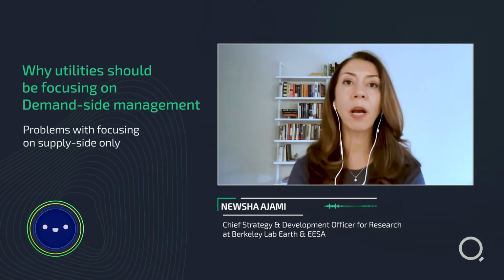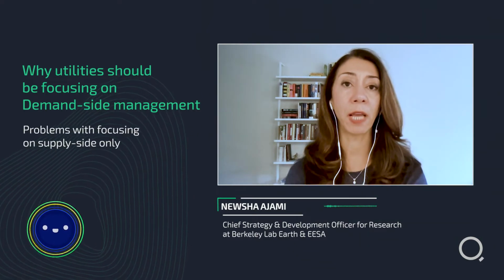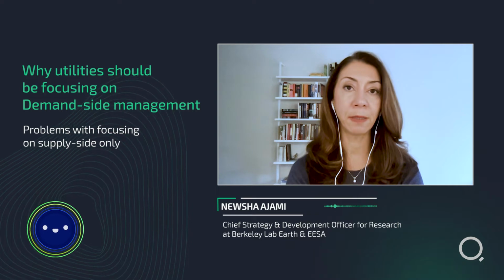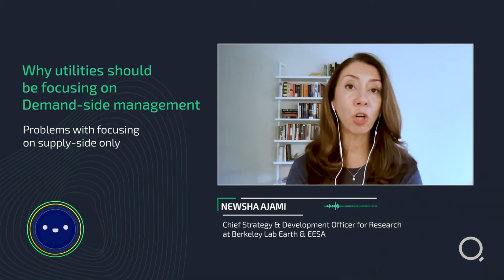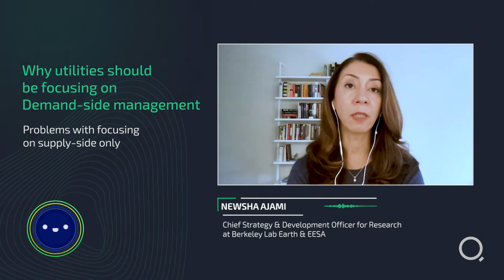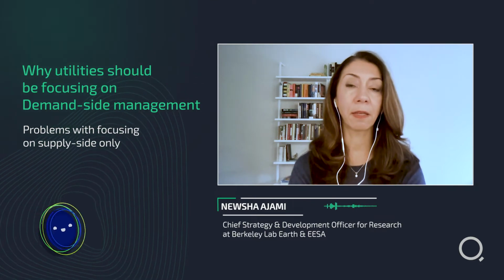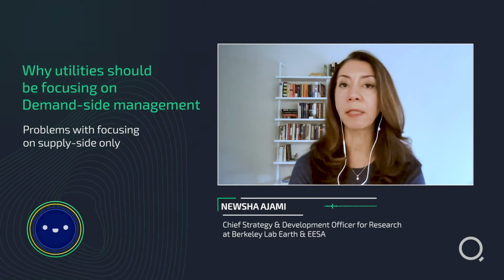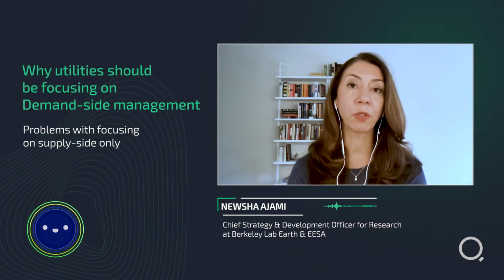Why utilities should be focusing on Demand-side management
Newsha Ajami explains why the path to improved water reliability does not rely solely upon Supply-side Management strategies. In fact, Demand-side Management strategies can overhaul the fundamentals of what we consider water supply reliability.

Watch Newsha, Chief Strategy and Development Officer for Research at Berkeley Lab Earth and Environmental Sciences Area (EESA), show why utilities should consider directing their efforts toward Demand-side Management strategies. This includes:

-The decoupling of demand and population growth
-What demand-side management means for utilities
-The problems with focusing on supply-side management strategies
-The elasticity of demand and how to augment reliability strategies for the future